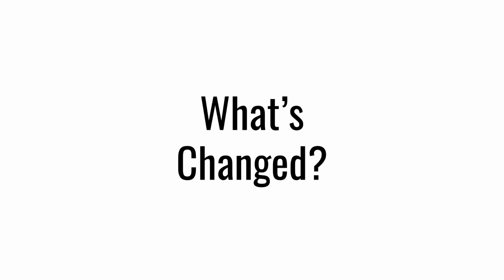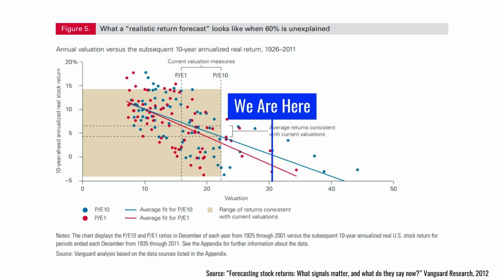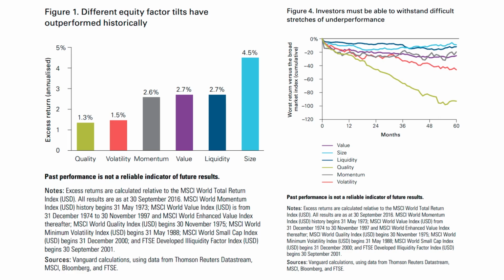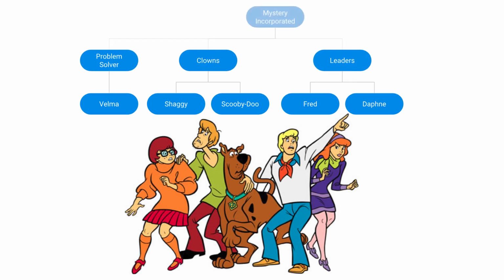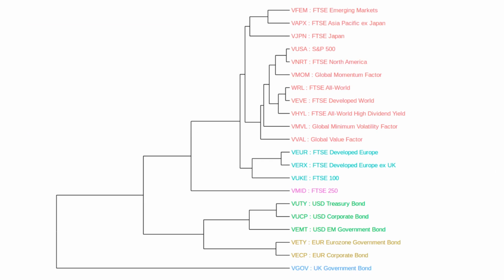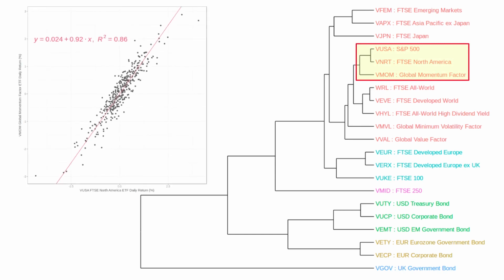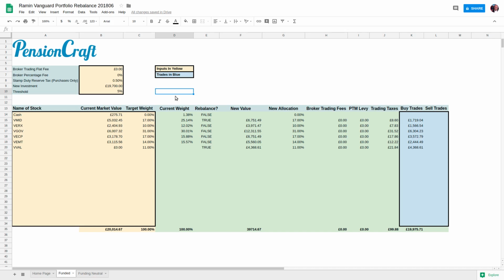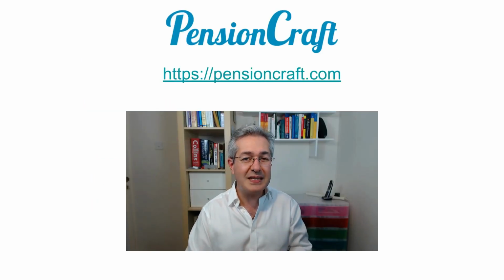How I Invested 20k in 2018 Using ETFs and Vanguard Direct ISA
Here's how I invested my 2018 ISA allowance.